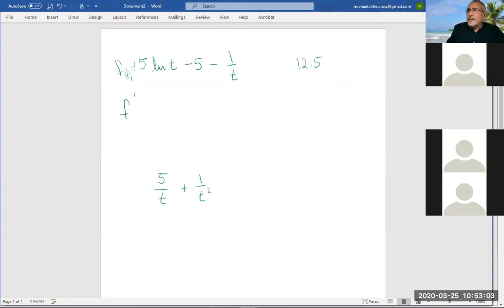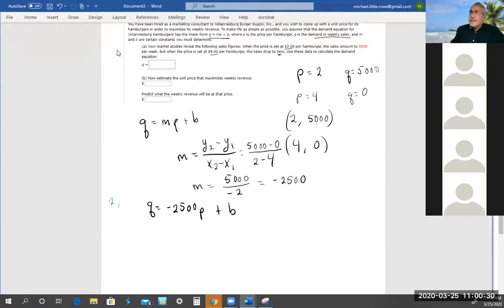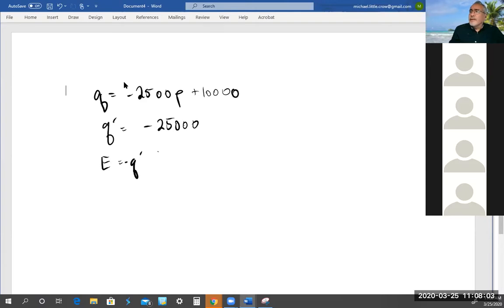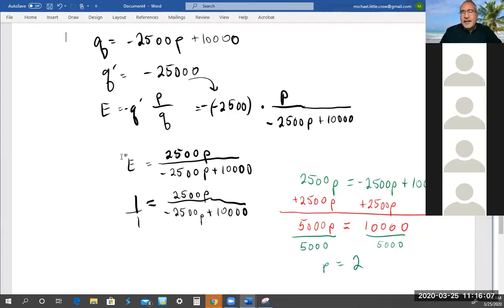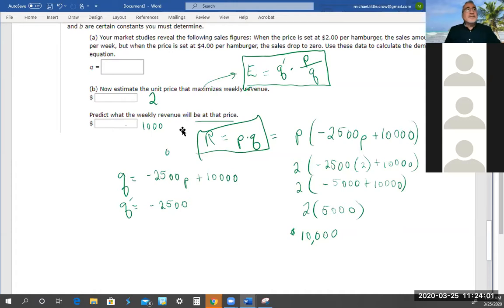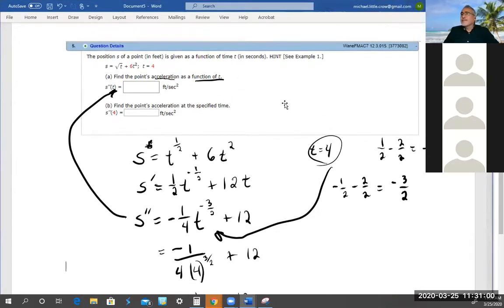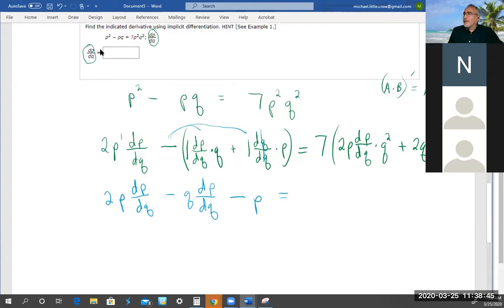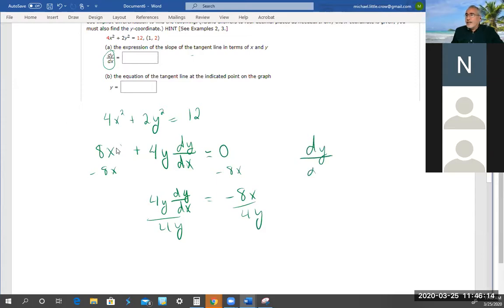MAT210 Brief Calculus Class 3- 25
Announcement about the Test on April 1st and details about proctoring followed by answering some homework questions.